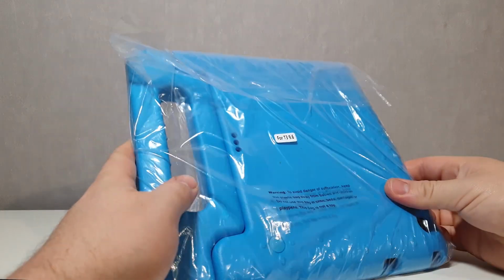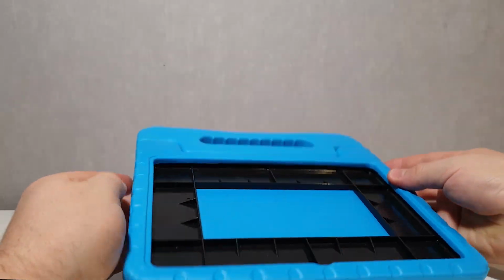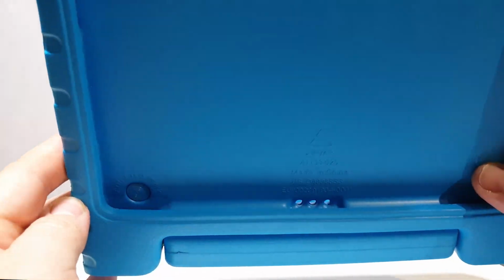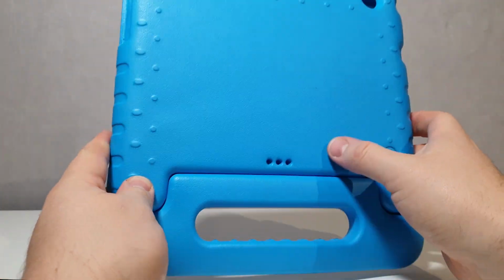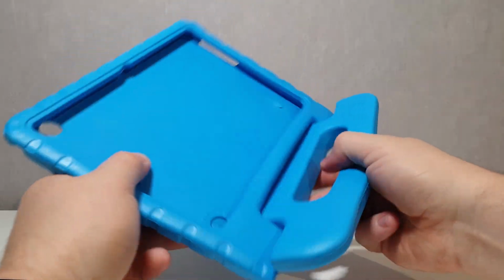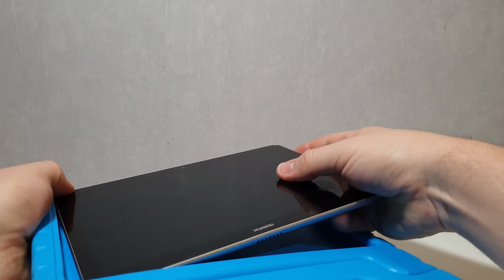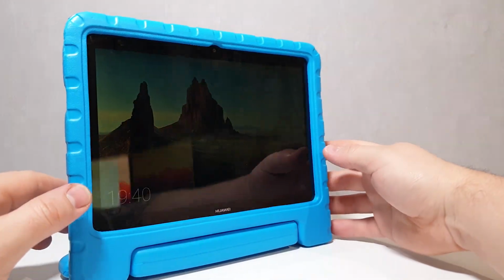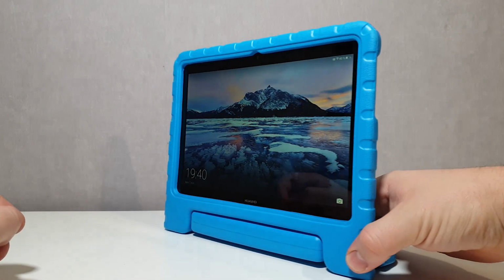Kids tablet case bought from ebay! Huawei T3. [Unboxing and review!]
I have bought a childcase frome Ebay and its perfect.